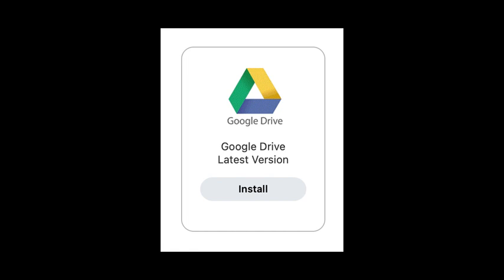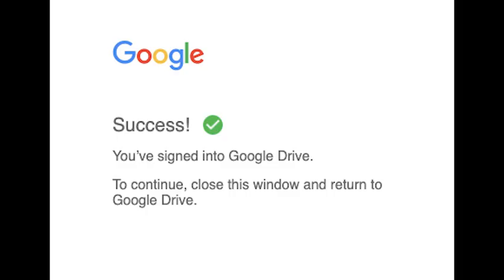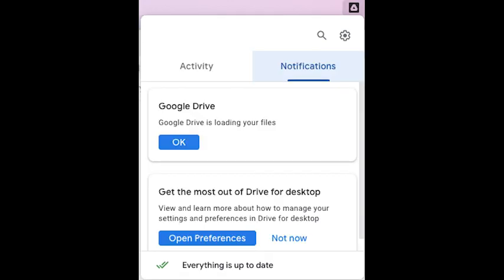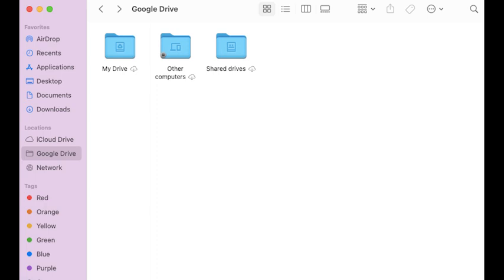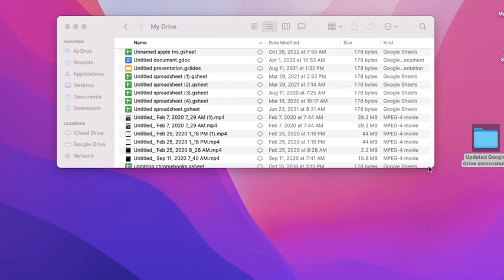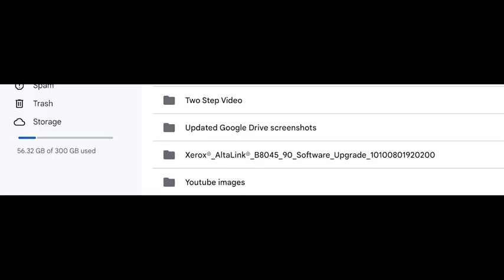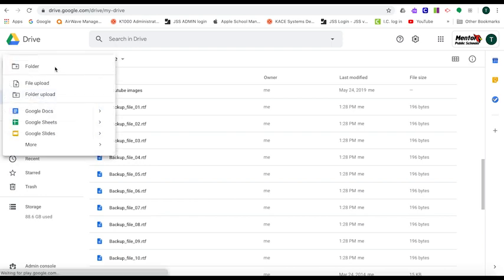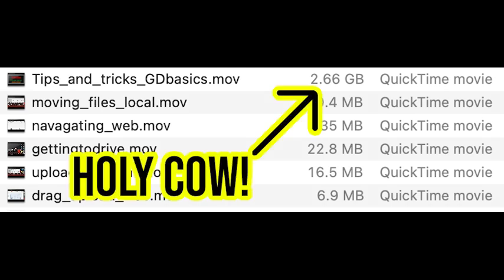Tips and Tricks - Google Drive (updated!)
So... Google Drive. Let's talk about it! Again!